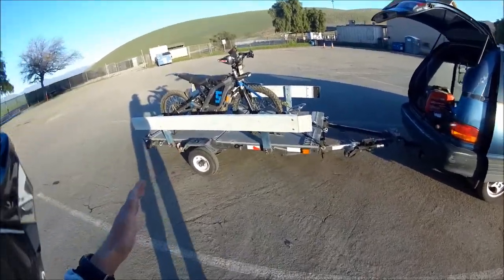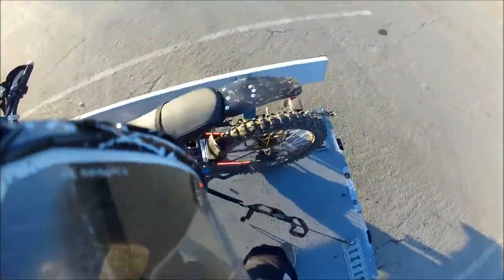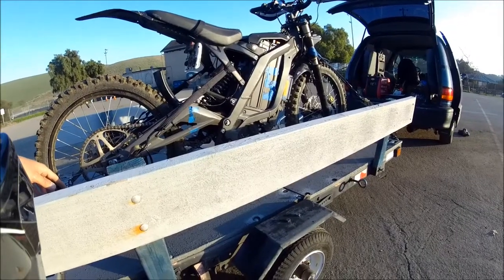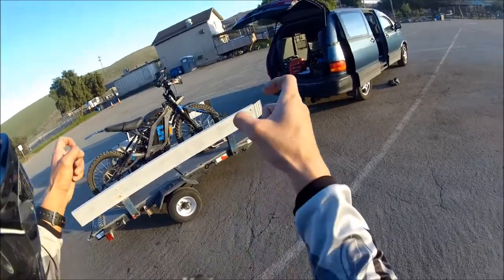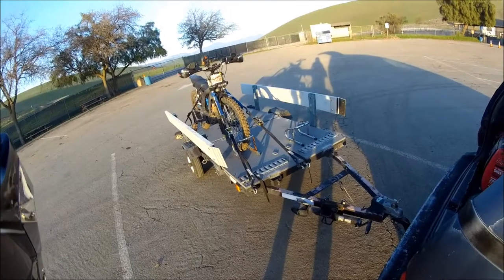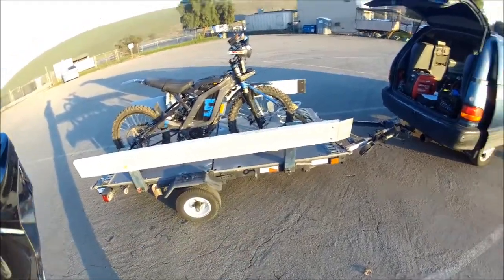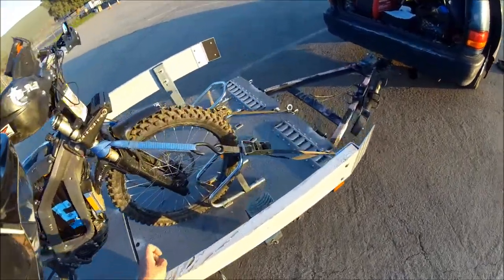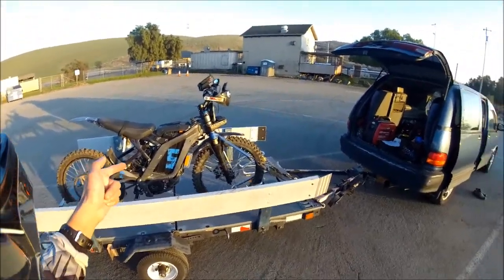BAC2000 Sur Ron Light Bee Dirtbike Test Day AAR VLOG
I combined the regen braking AAR and the day's dirtbiking AAR VLOG.  It was a great day at the park I literally spent the whole day like I had planned and got to ride 2 electric dirtbikes!